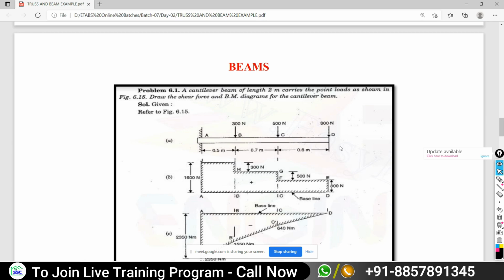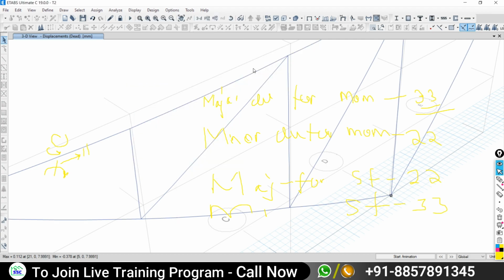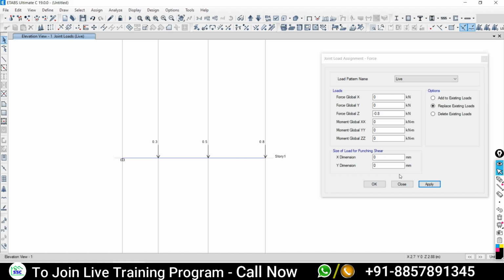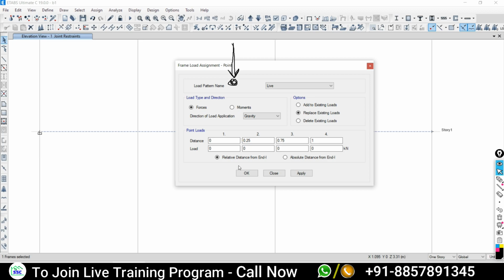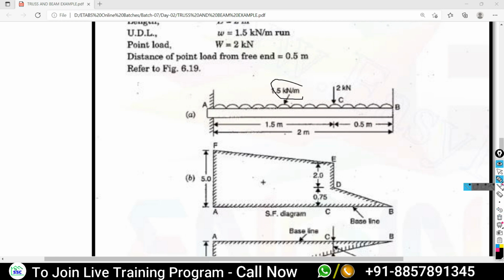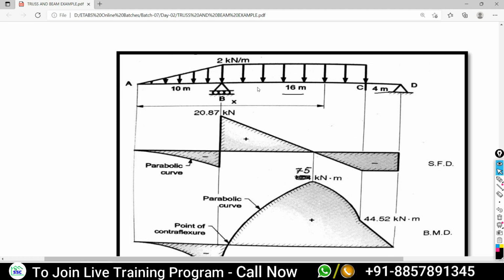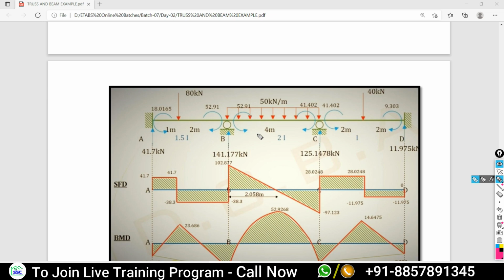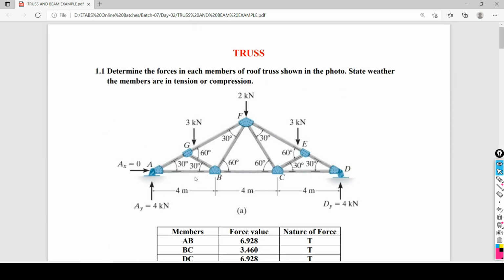ETABS + RCDC + EXCEL (Live Session Day - 04) | 4th January | Batch 07 I Civil Engineering I IS456